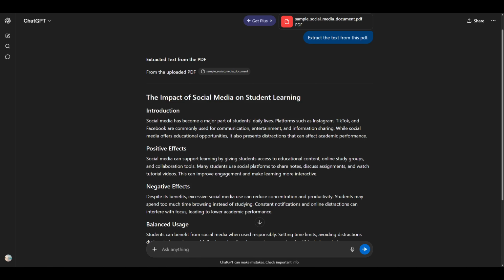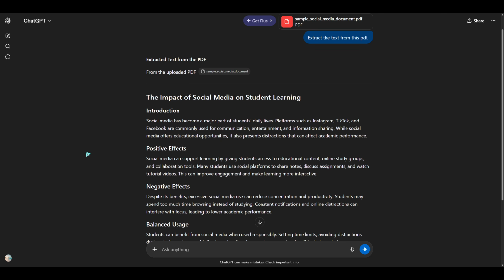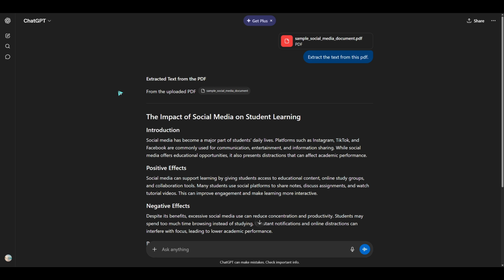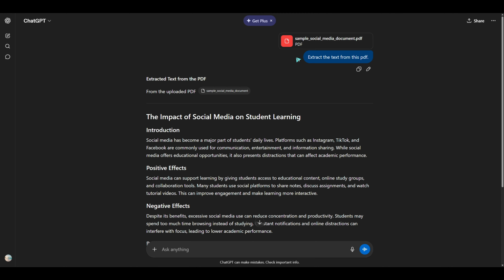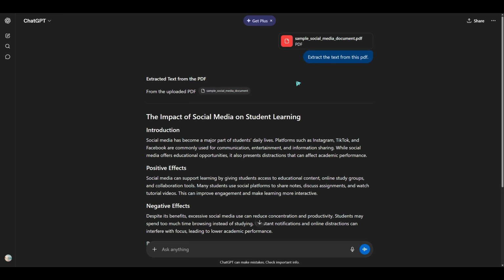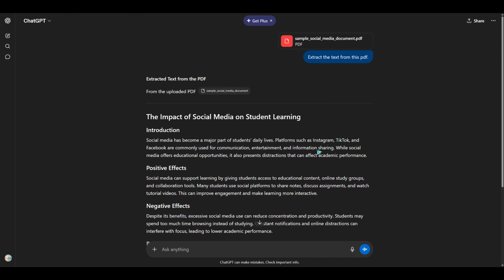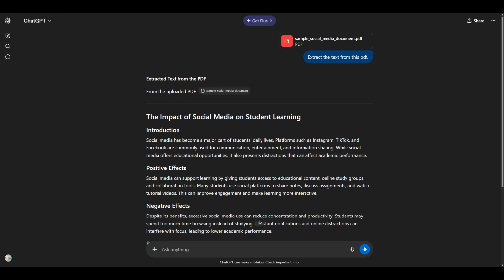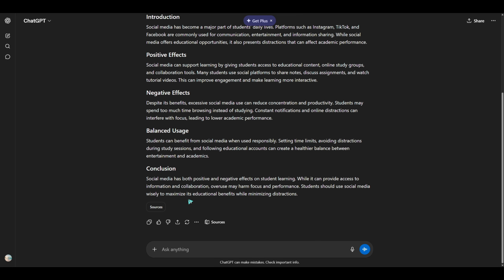How to Extract Text from a PDF in ChatGPT (2026) | Convert PDF to Text Step-by-Step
Learn how to extract text from a PDF in ChatGPT with this updated 2026 step-by-step beginner tutorial. This guide shows how to upload PDF files, pull out text accurately, and use ChatGPT to read, copy, and analyze document content.

You’ll also learn tips to handle scanned PDFs, improve accuracy, and format extracted text for notes, editing, or reports.